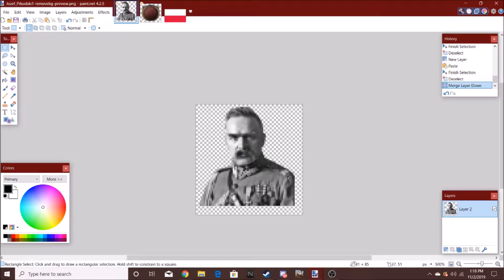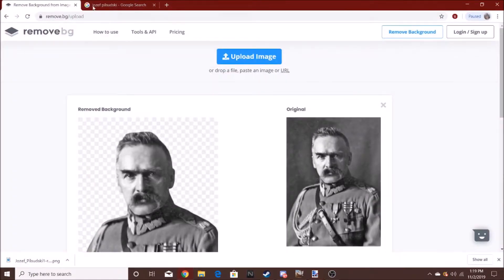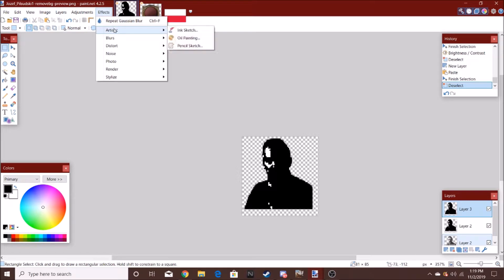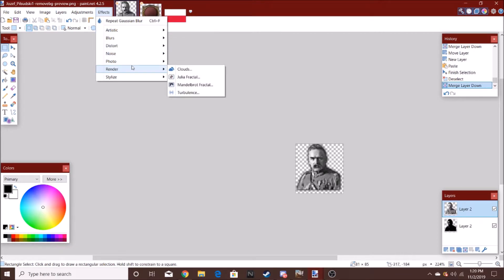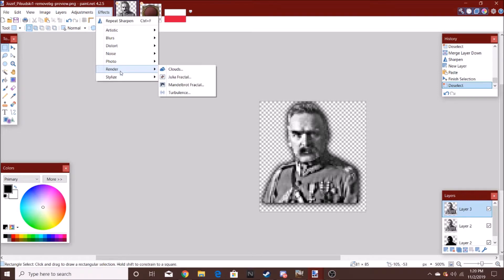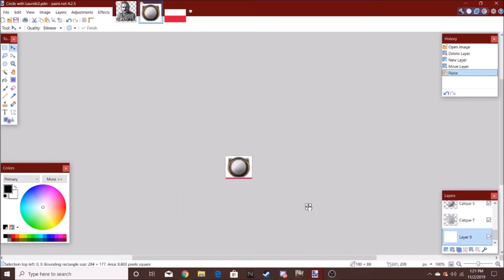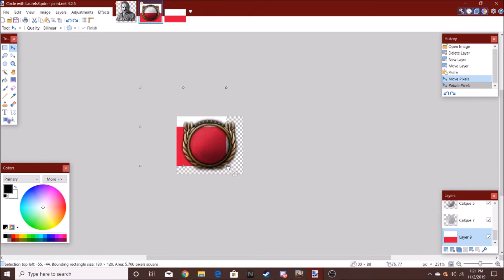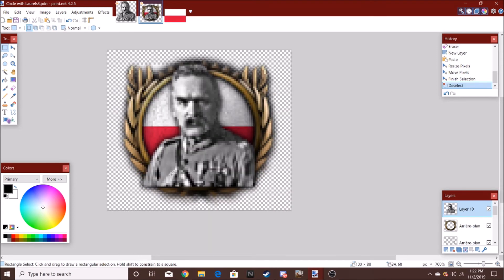Modding Thomas GFX Tutorial: GFX assets tutorial (for Paint.net)